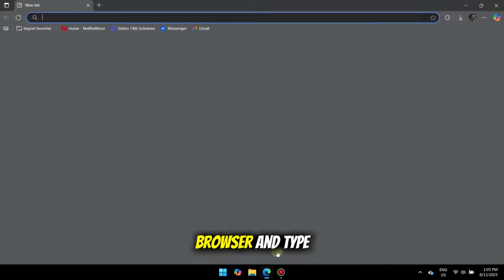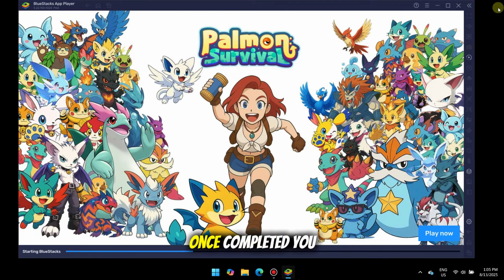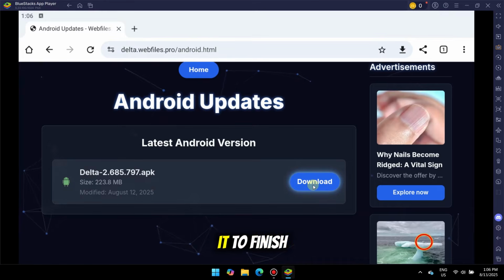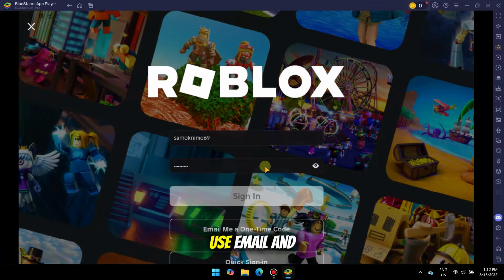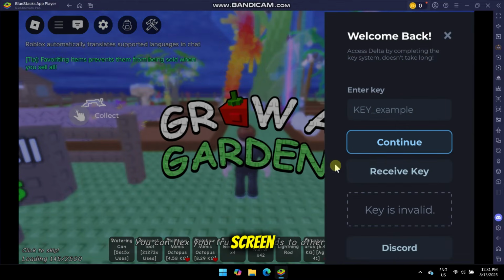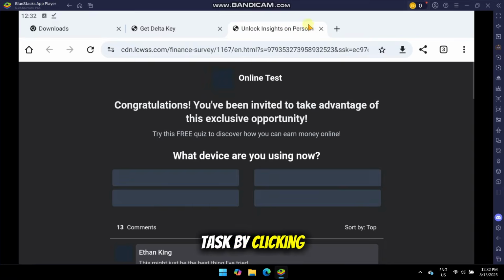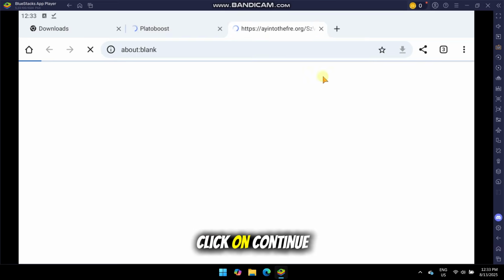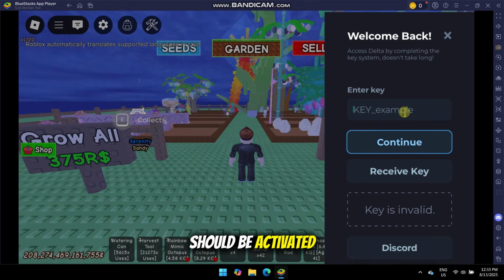How to download Delta executor on PC/Laptop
Learn how to download and install Delta Executor on your PC using the Bluestacks emulator in this quick and easy tutorial. I’ll guide you step-by-step—from setting up Bluestacks to running Delta Executor—so you can start using it without any confusion. Perfect for beginners!